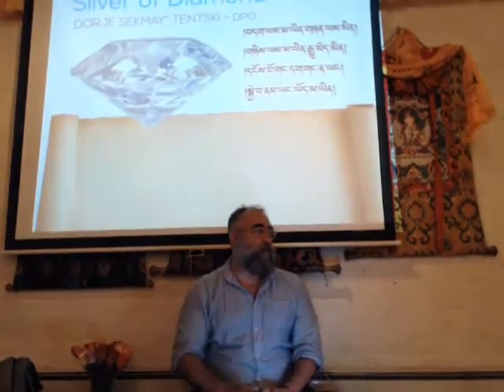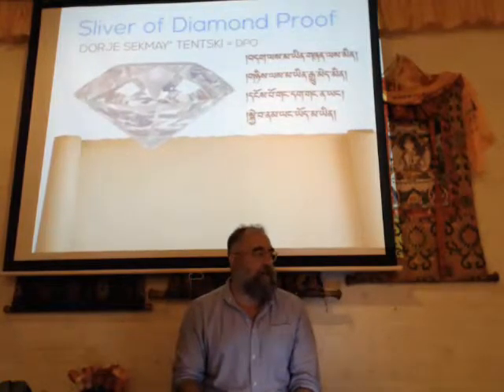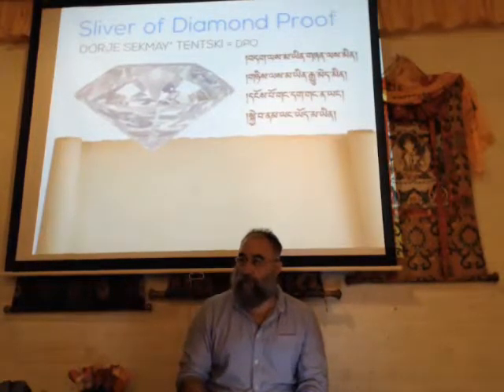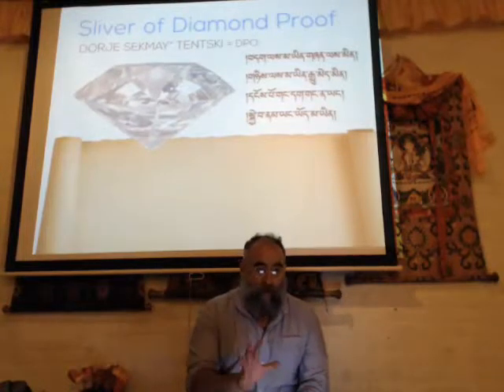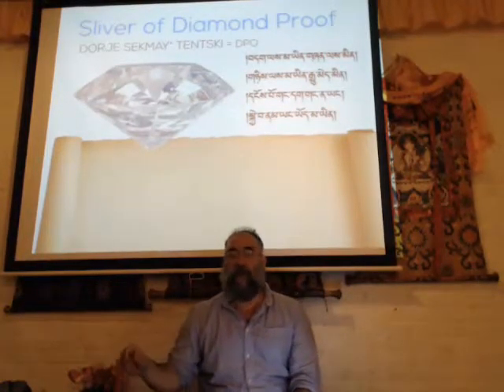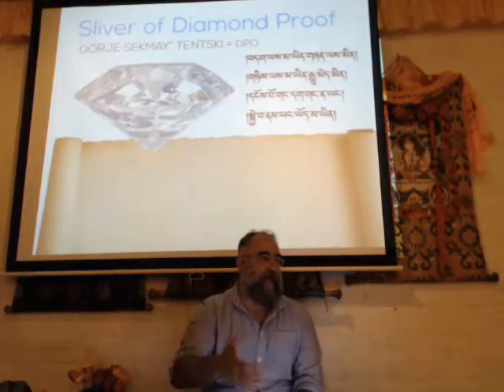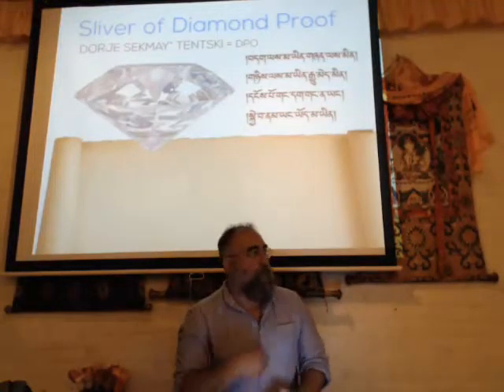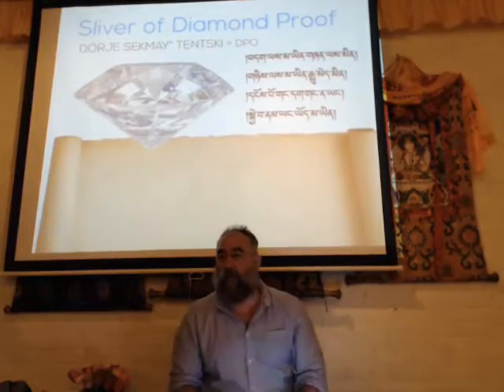ACI 12 8b: Bodhisattva's Way of Life III with Hector Marcel (Class 8 Part 2)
ACI 12 C8B Guide to Bodhisattva's Way of Life - Captured Live on Ustream